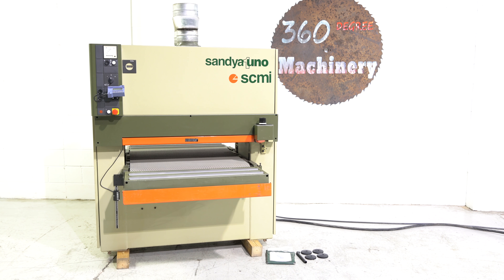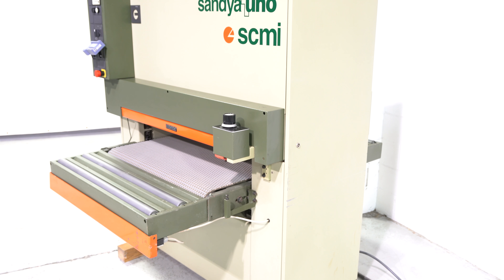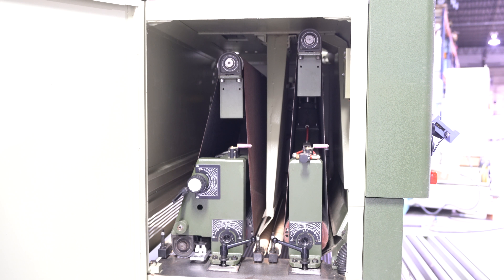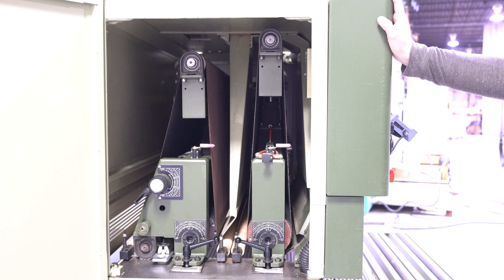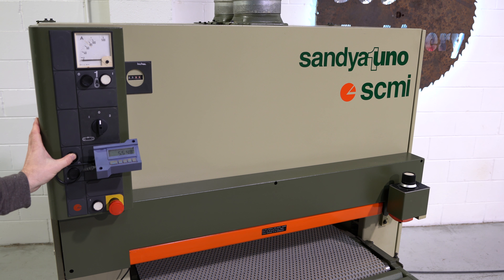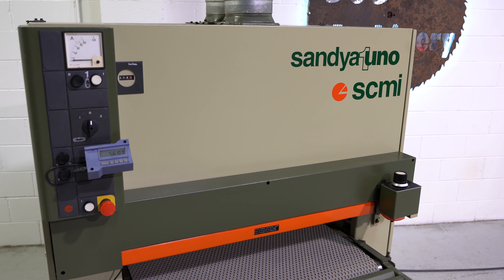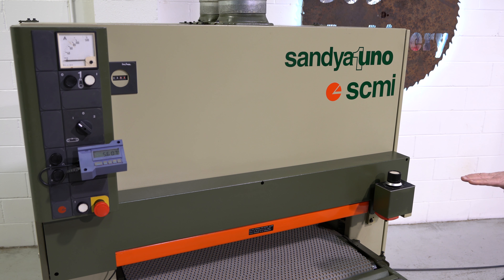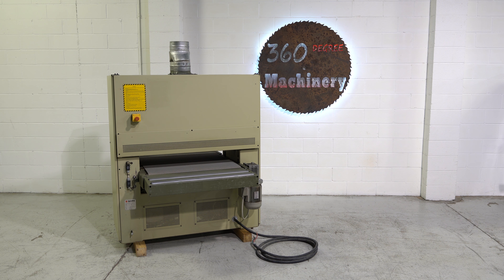SCMI UNO 36″ DUAL HEAD WIDEBELT SANDER